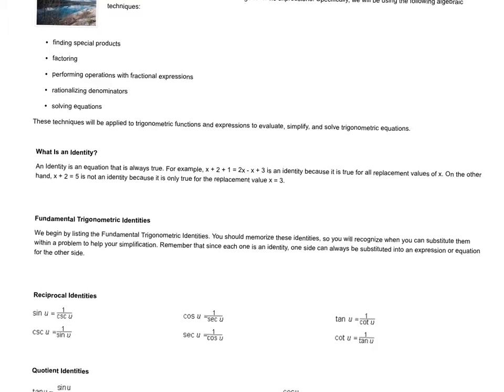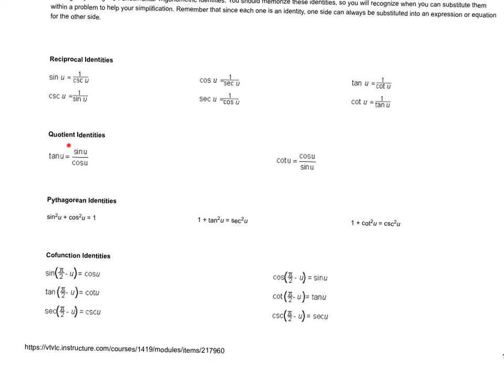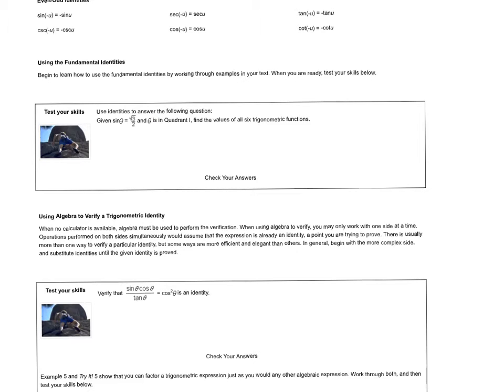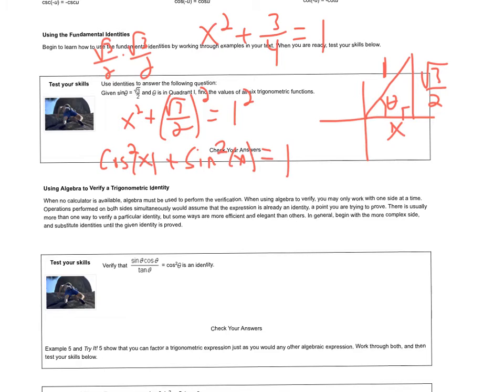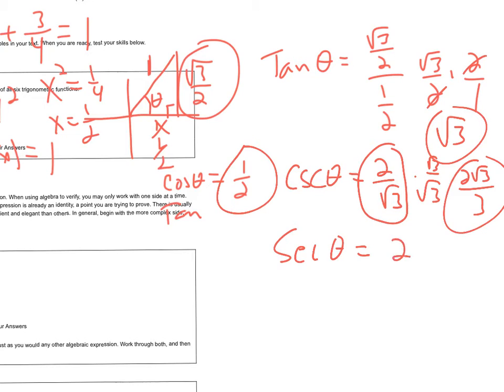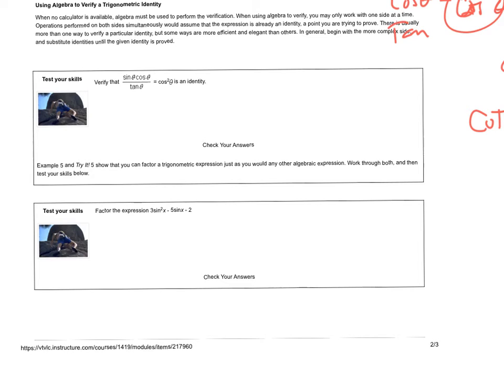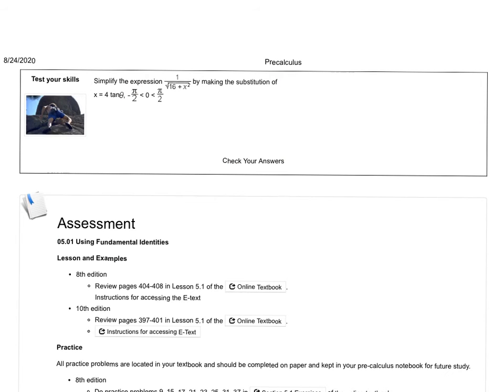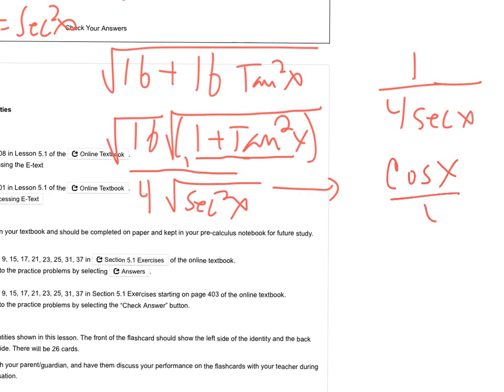5-01Using Fundemental Identities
A walk through of the lesson examples.